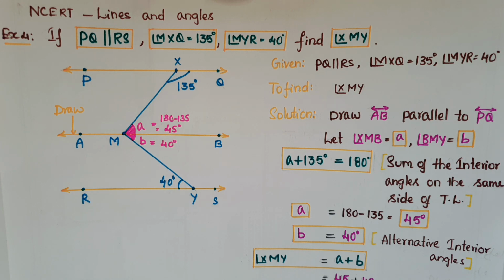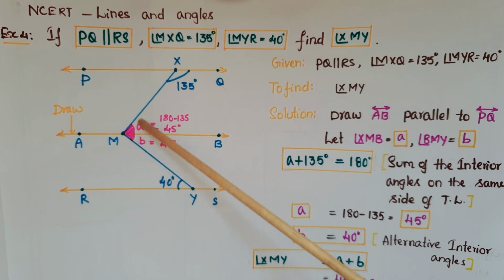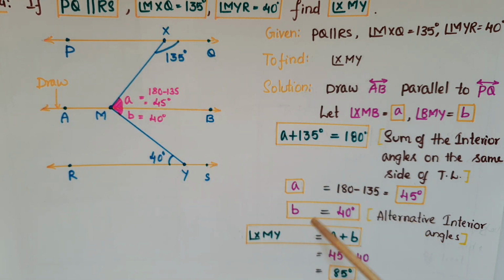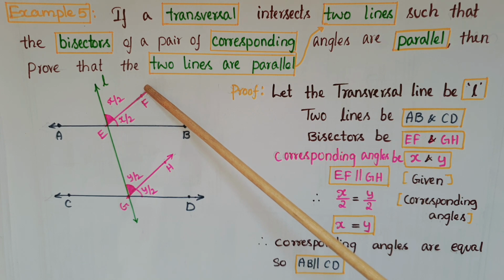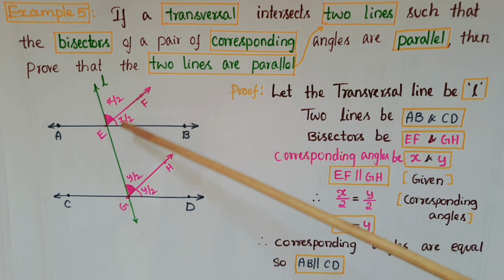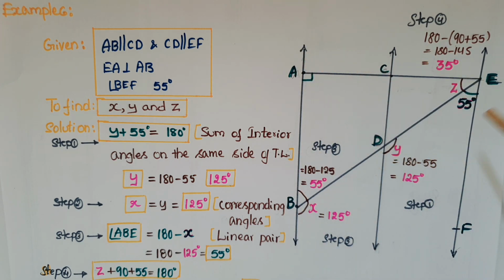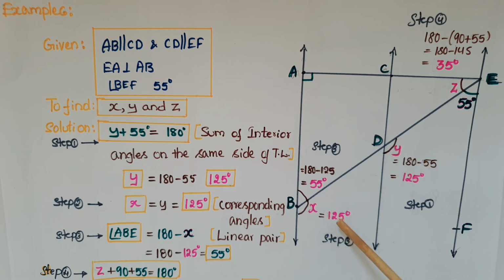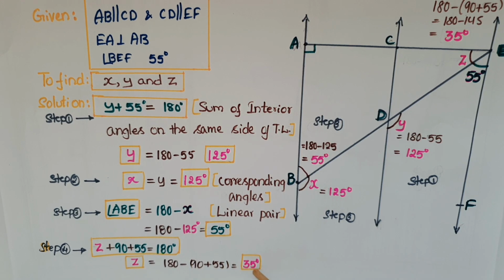Ncert - AB || CD and CD || EF. Also EA ⊥ AB. If ∠ BEF = 55°, find the values of x, y and z -Class9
Ncert-Examples 4,5,6 from Lines and angles chapter- Class 9

Example 4 : In Fig.  if PQ || RS, ∠ MXQ = 135° and ∠ MYR = 40°, find ∠ XMY.

Example 5 : If a transversal intersects two lines such that the bisectors of a pair of
corresponding angles are parallel, then prove that the two lines are parallel.

Example 6 : In Fig. , AB || CD and CD || EF. Also EA ⊥ AB. If ∠ BEF = 55°, find
the values of x, y and z.